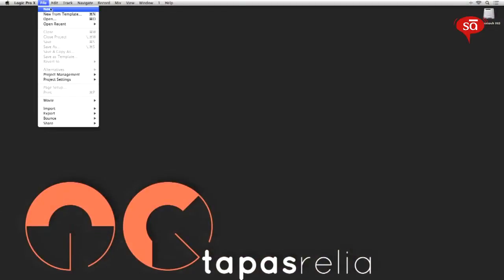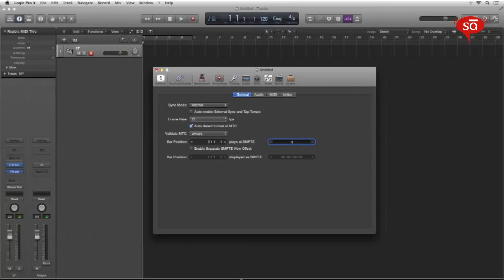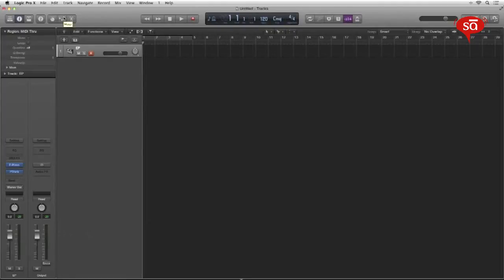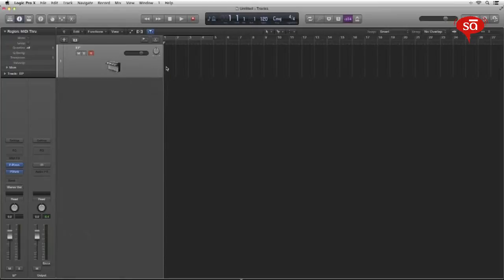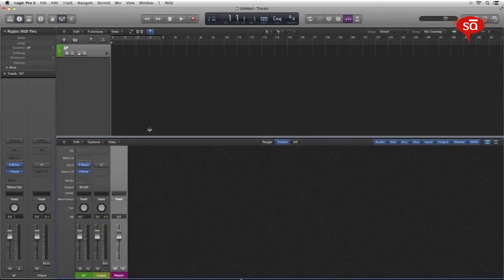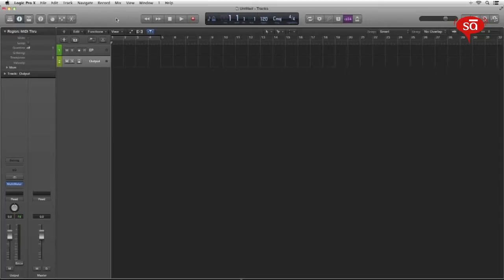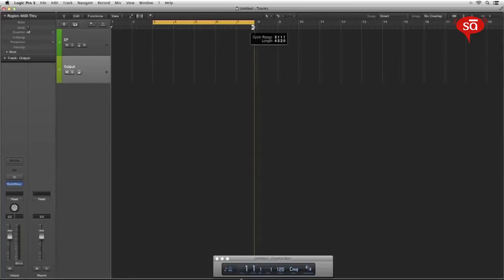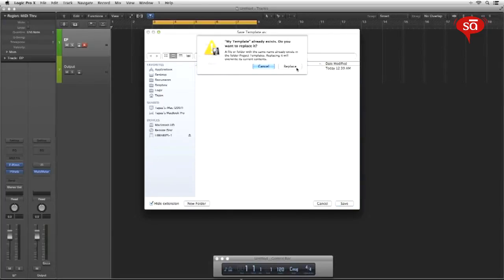Making templates in Logic X: by Tapas Relia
Composer Tapas Relia shows us in this SA video about how to go about making a template in Logic X. Learn how to save time and get straight to making music on opening your saved templates.